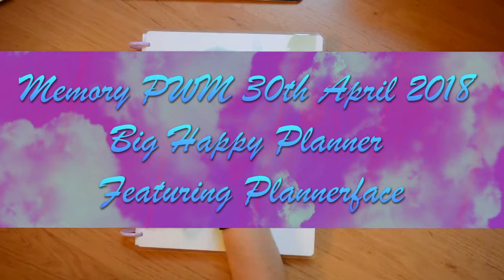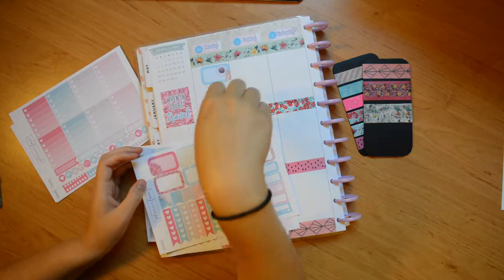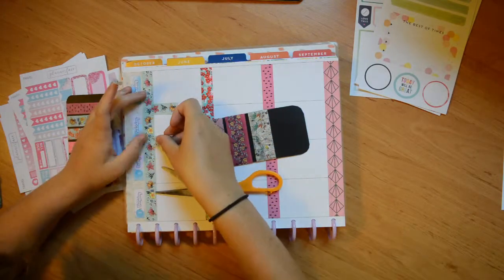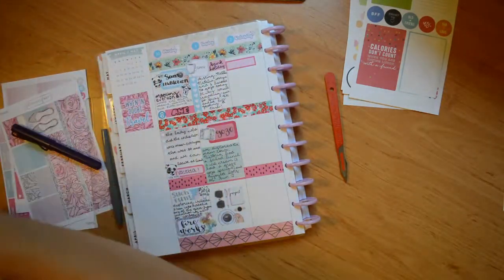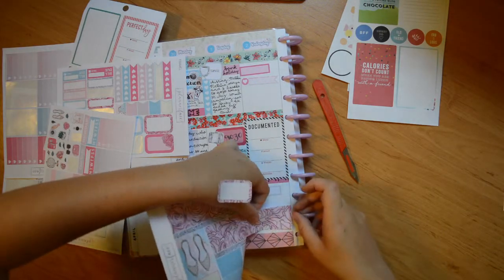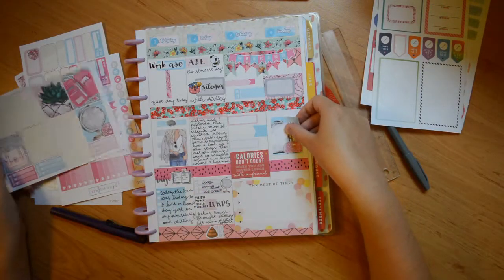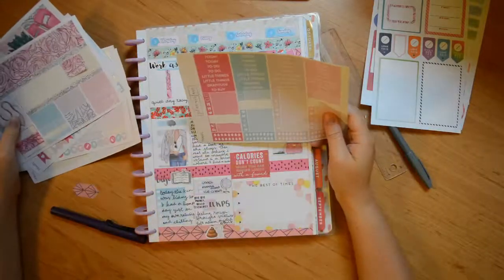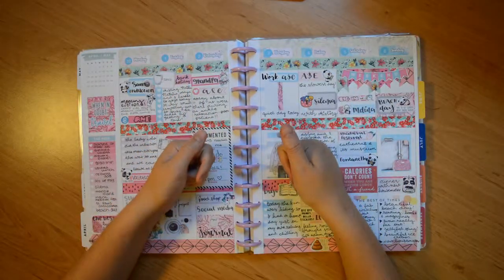Memory PWM in Big Happy planner, featuring Plannerface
This is a memory plan with me, using the Travel full kit from Plannerface. Other shops are linked below!